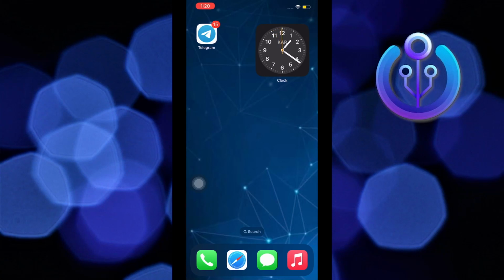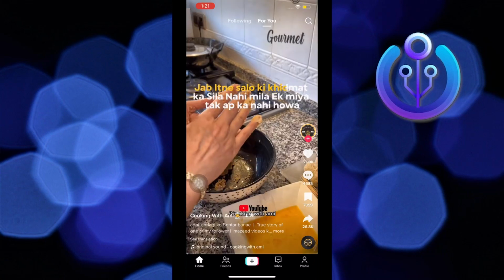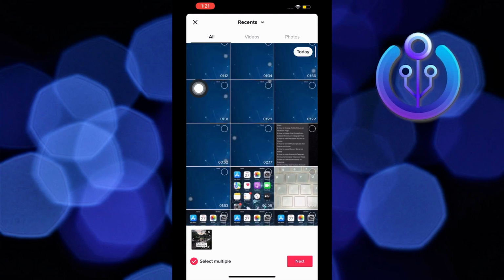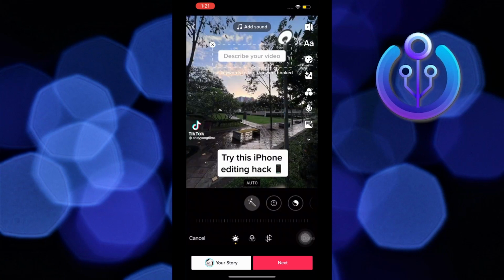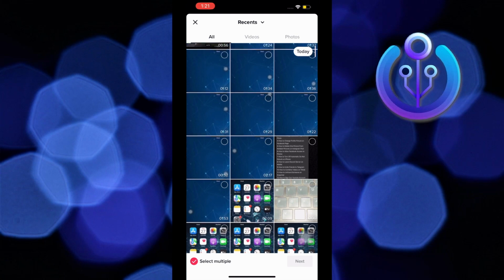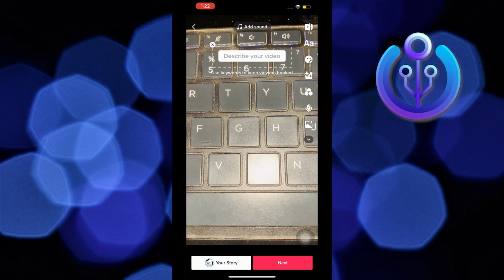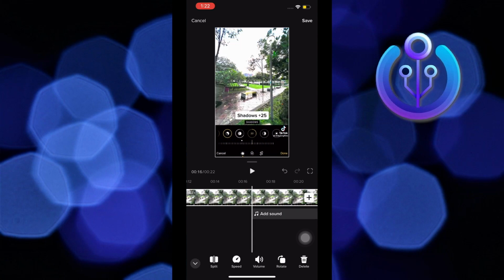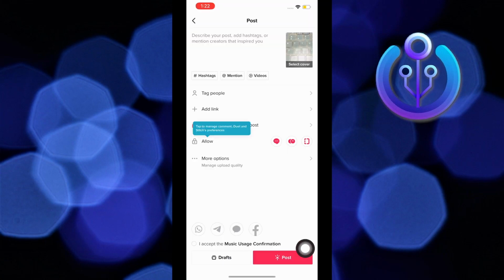How to Combine Videos on Tiktok (EASY Guide)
In this tutorial, you will learn How to Combine Videos on Tiktok in easy steps by following this super helpful tutorial to get a solution to your problem!!